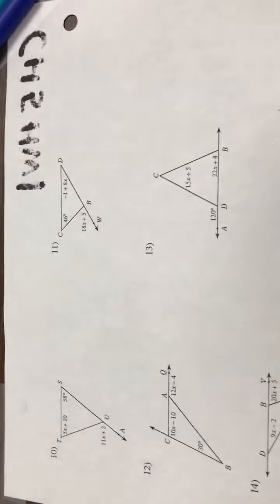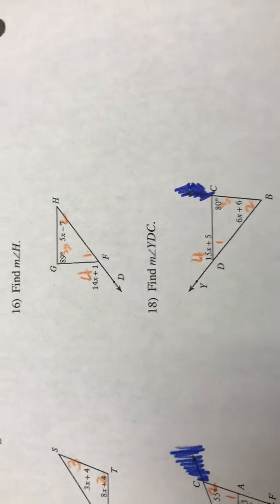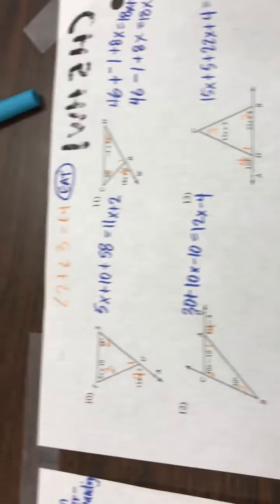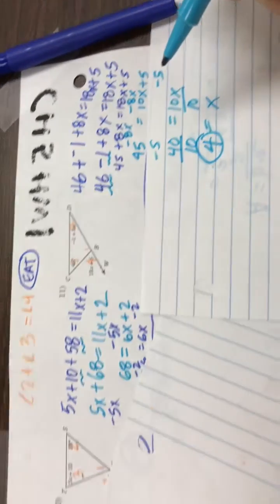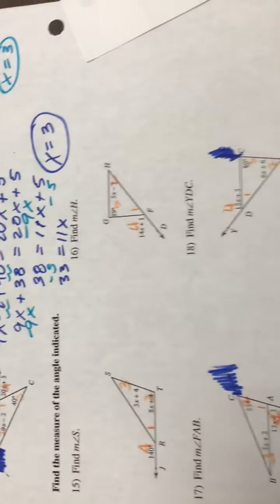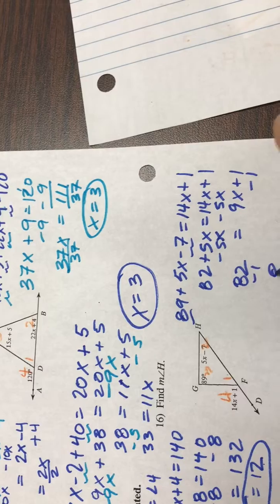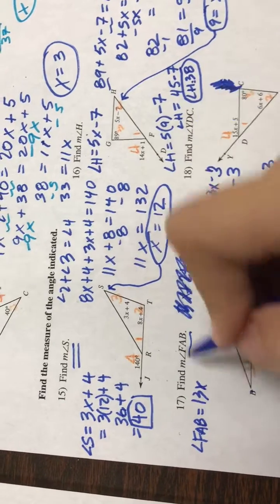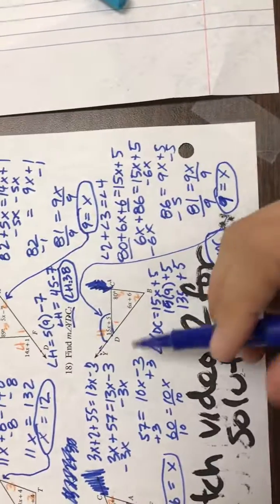Geom Ch5 HW1 Video2